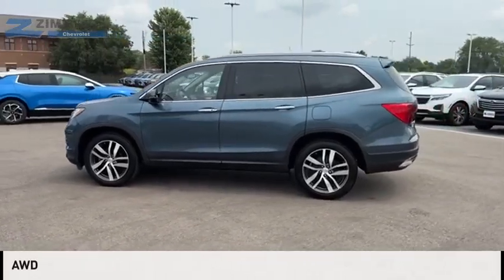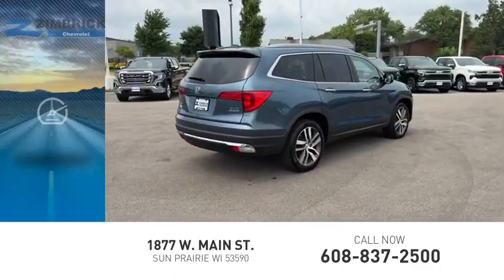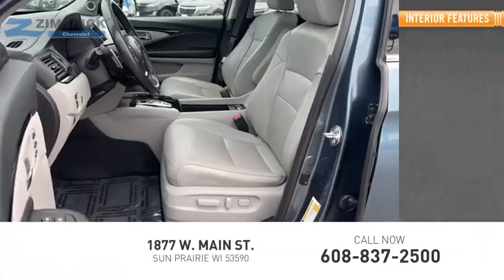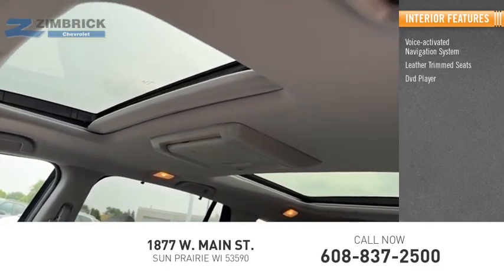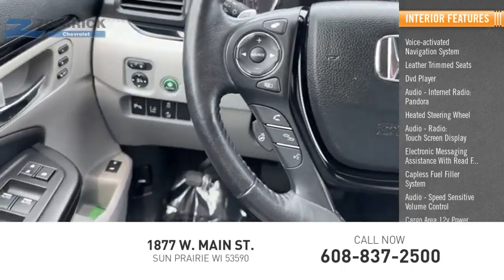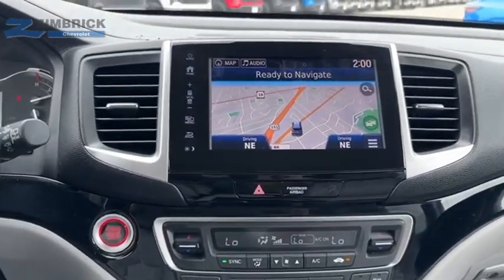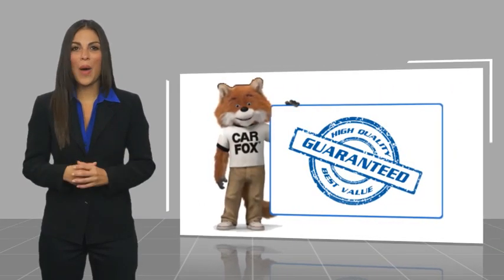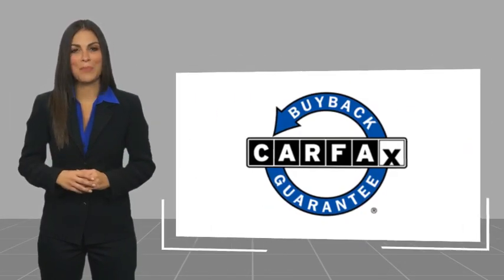2018 Honda Pilot 70599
2018 Honda Pilot Elite

Zimbrick Chevrolet
1877 W. Main St.